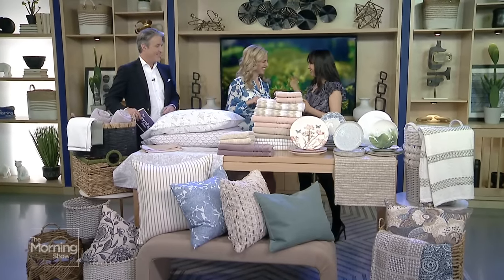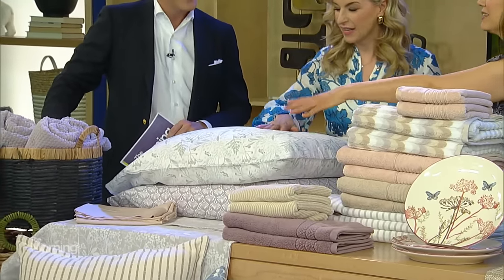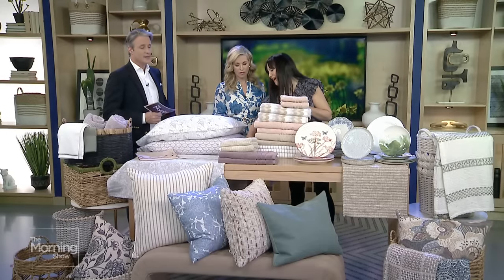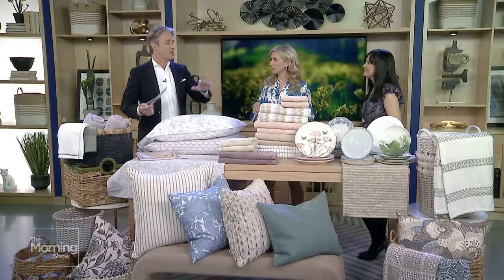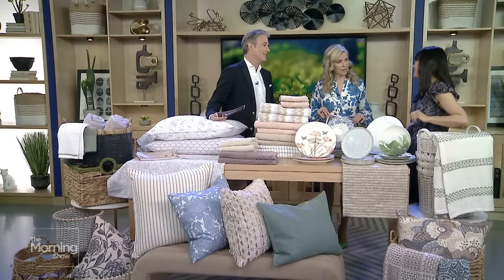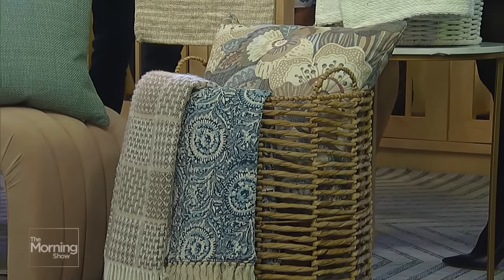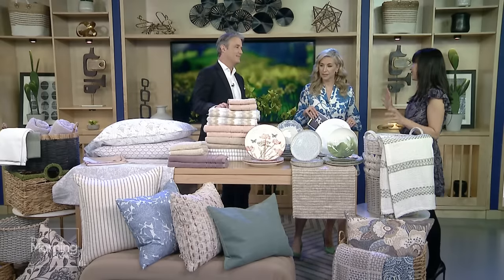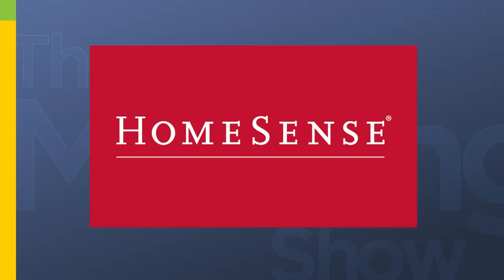Spring Home Essentials: Elevating everyday basics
Style expert Samantha Pynn offers creative tips to refresh everyday essentials -with a twist. From luxurious sheets to vibrant towels, colorful dishes, stylish storage baskets, and cozy pillows and throws, she proves that basics don't have to be boring. Get ready to elevate your living spaces with simple yet stylish updates!